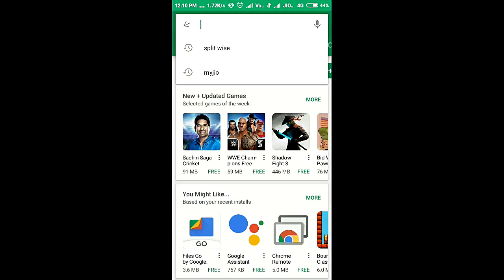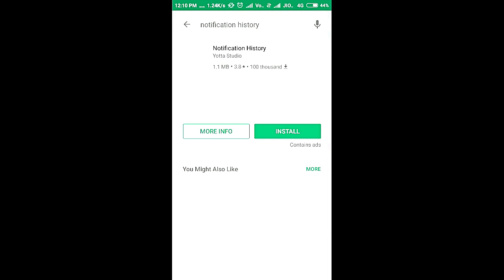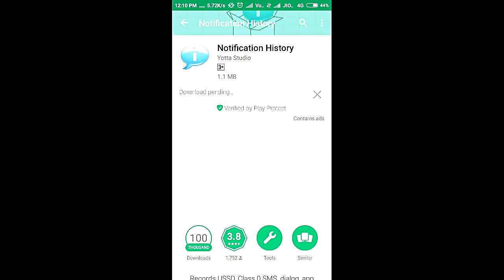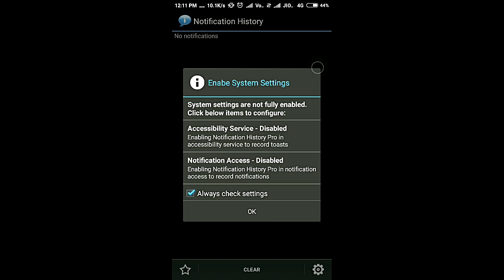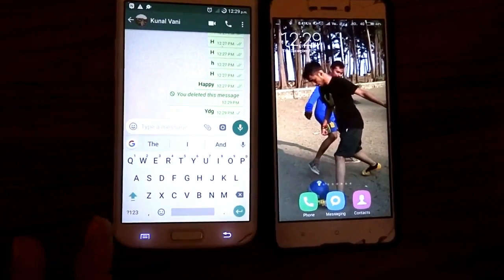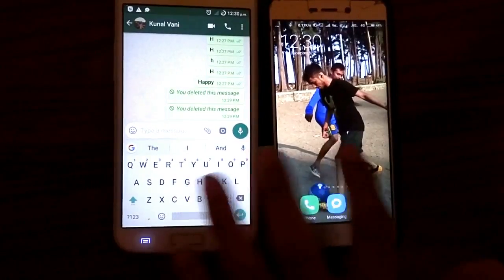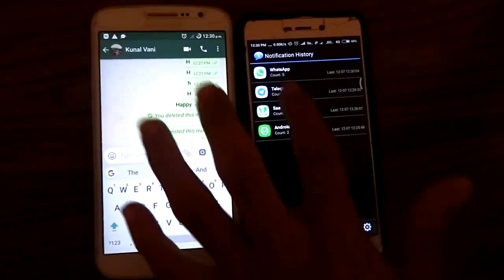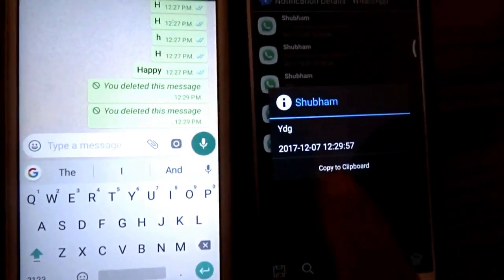Latest whatsapp trick:How to read deleted whatsapp messages!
So friends,we are back with another cool little whatsapp trick for you guys!! In this video we have shown how to read deleted whatsapp messages .The new whatsapp update lets the sender delete the message even after he has sent it but what if we want to read those deleted messages.Well try out this simple little trick!!

Keep watching KS TV!!!